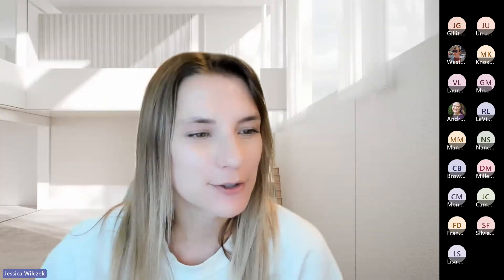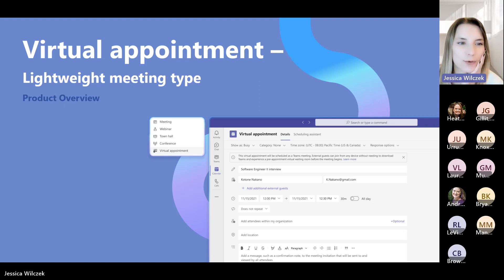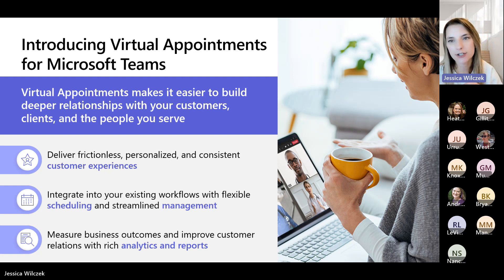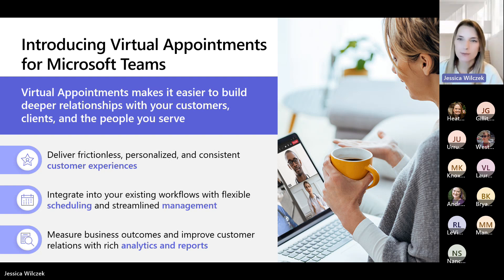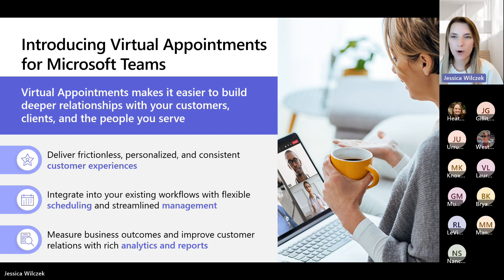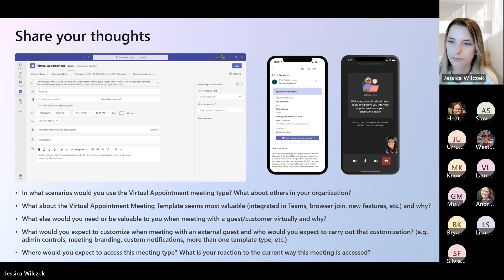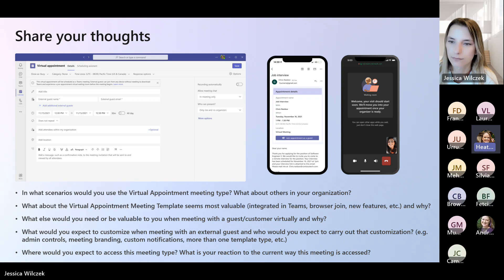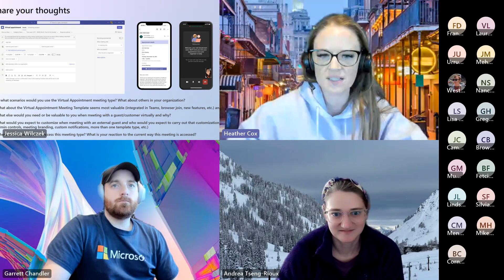National MS Office Hours - Virtual Meeting Template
Join us for a session on the Virtual Appointment Microsoft Teams Meeting Template (aka. Meeting Type.) After a brief product overview, the MS Office Hours Community provided thoughtful and constructive feedback.